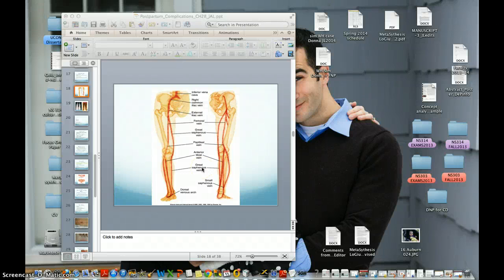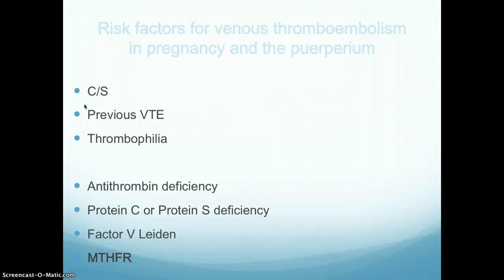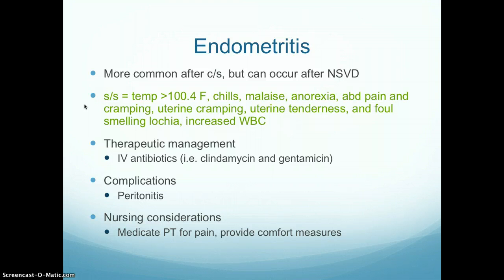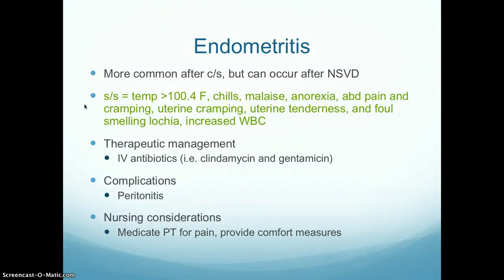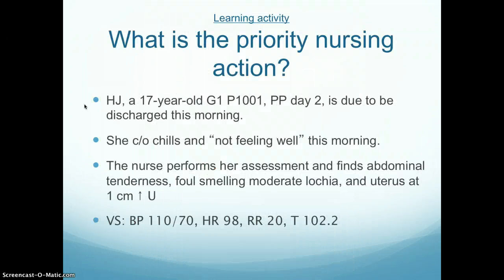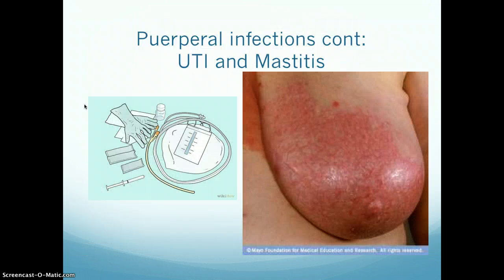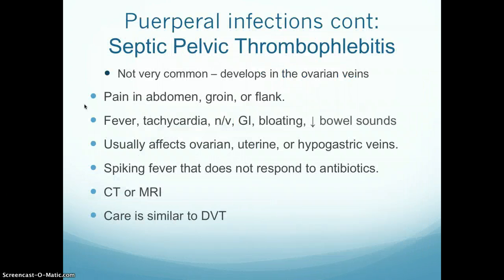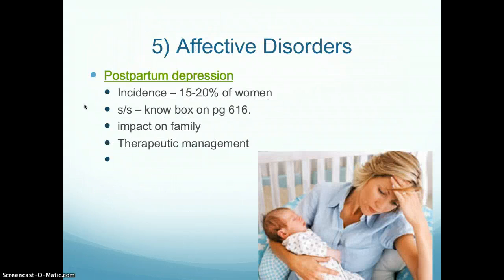PP complications part 2 of 2